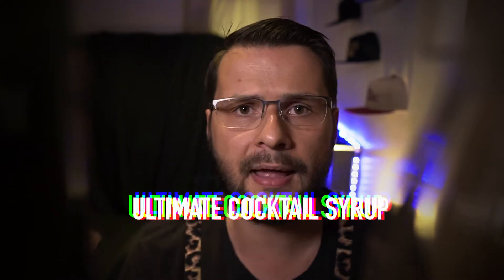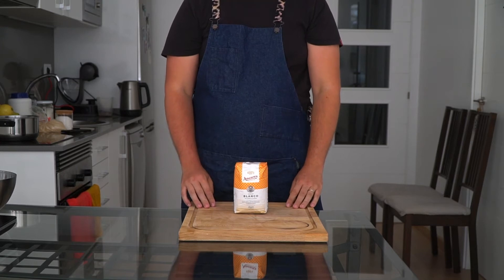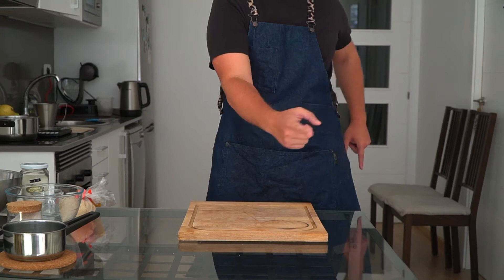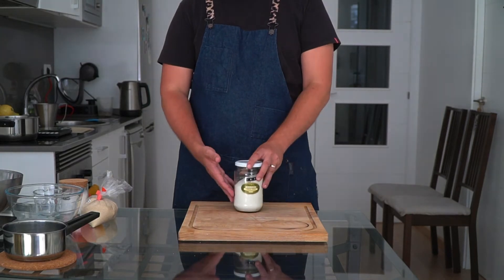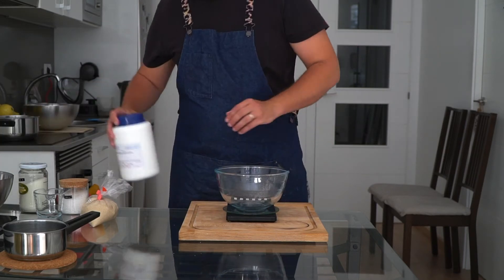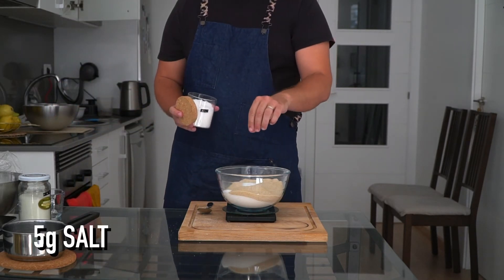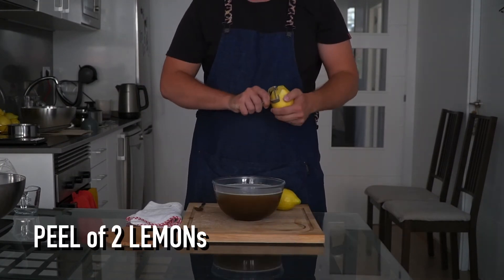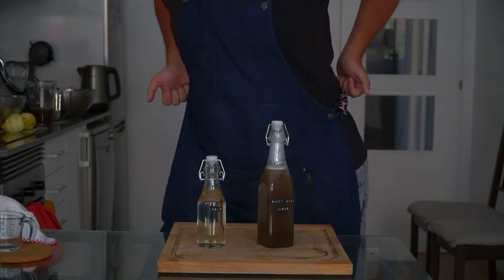How To - Ultimate Sugar Syrup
ULTIMATE SUGAR SYRUP
Yield: Approx 1 Litre
Ingredients:
1000g Water
500gg White Sugar
300g Raw Cane Sugar
250g Gum Arabic (See Notes)
Peel of 2 lemons (Optional)
5g Salt
5g MSG
50ml Fino Sherry

Method:In a large saucepan, add water & powdered gum arabic then heat to just under a boil. Turn the heat to low, stir the mixture thoroughly until the gum arabic is fully dissolved.Then skim off the foam and proceed to add the two sugars and stir to mix well. Turn the heat to low, add the citrus peels, salt, MSG & stir just until everything is fully dissolved. Remove from the heat and let steep for 1 hour.Strain through a fine-mesh sieve into a large bowl and discard the citrus peels. Add the sherry and stir to mix thoroughly. Transfer to bottles, cap tightly, and store in the refrigerator for up to 1 month.

Notes:- Lemon Peels are optional but I like them. This is a guideline more than a requirement.- LESS IS MORE with M.S.G. & Salt- Gum Arabic depending on your grade this is a range of 150g to 250g